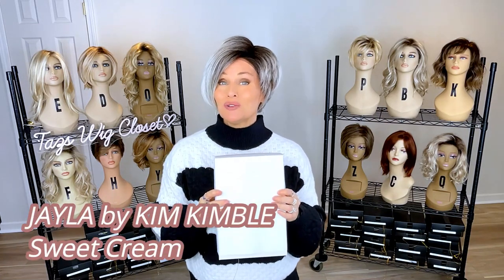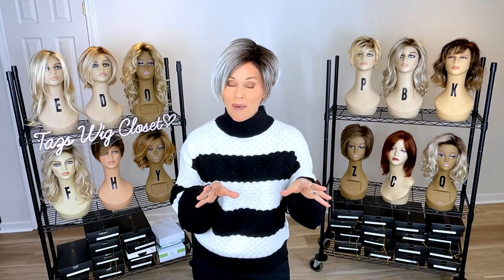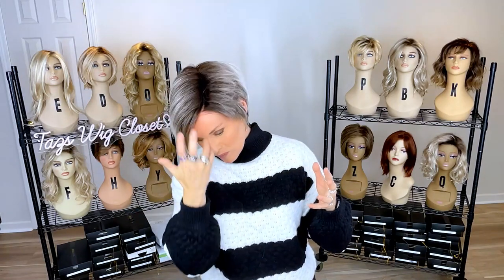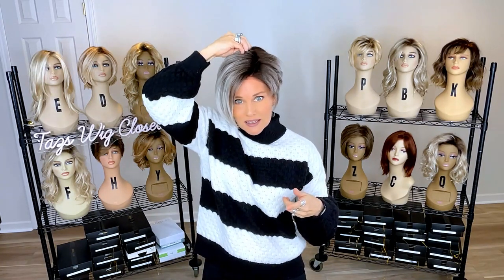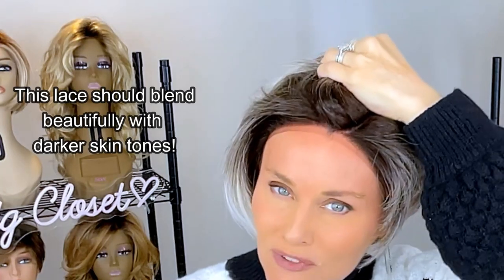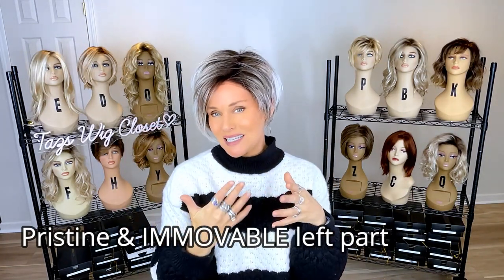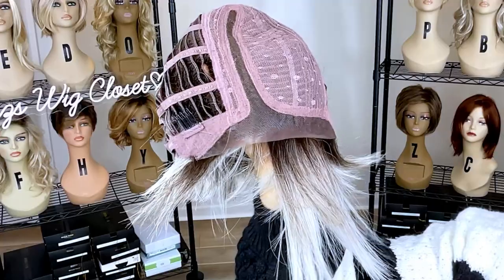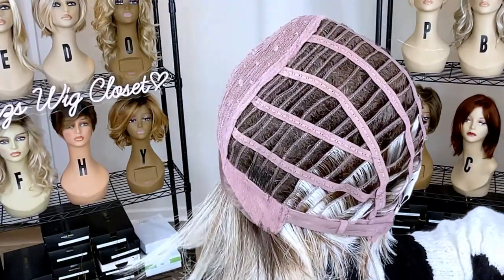Kim Kimble JAYLA Wig Review | MC119/23SS Sweet Cream | NEW BRAND! | DETAILS from MY PERSPECTIVE!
DETAILS FROM MY PERSPECTIVE! Wig Review of Kim Kimble Jayla in MC119/23SS Sweet Cream.  Find product links and ordering info below. XOXO TAZ